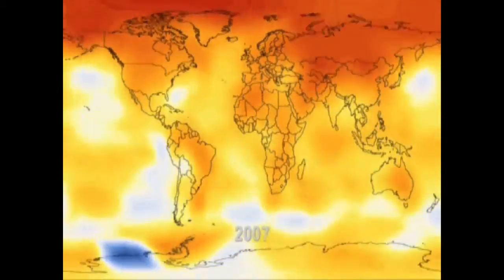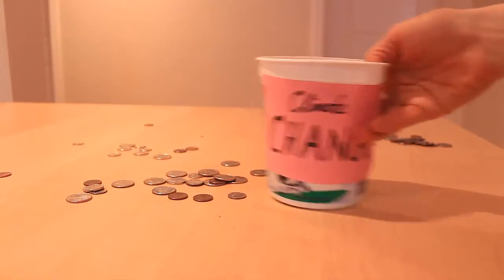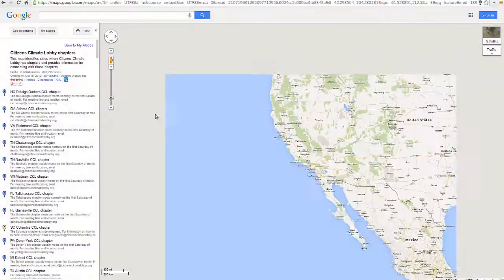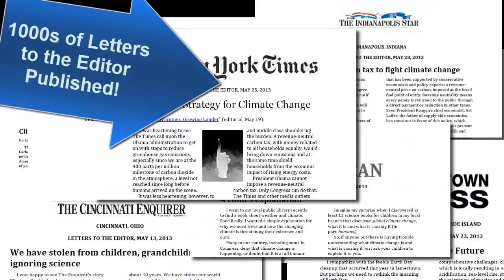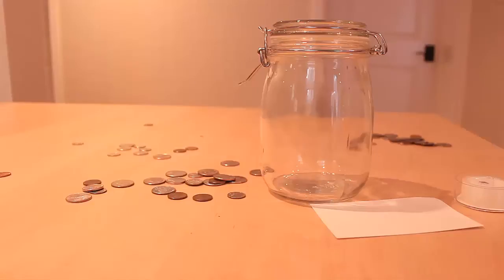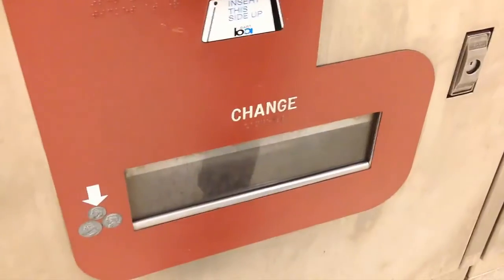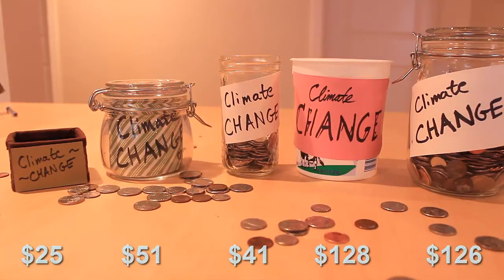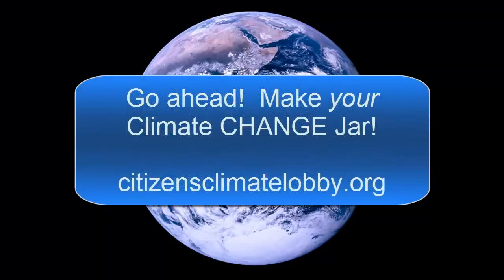Make a Climate CHANGE Jar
What is a Revenue Neutral Carbon Tax you might ask?

Citizens' Climate Lobby (CCL), is made of 150+ local chapters of citizens focused on passing federal legislation to respond to climate change.  We write letters, meet directly with any member of Congress, and educate our communities on Climate science, impacts, and politics.  Attend on Monday to hear the state of the climate, the straightforward and nonpartisan Carbon Fee & Dividends proposal, and to see what individuals (like you) can do to make a difference.

CCL has a Letter of Support as an option for organizations that wish to support the proposal of a Carbon Fee & Dividends plan.  We also offer letter writing support for individuals with busy schedules.